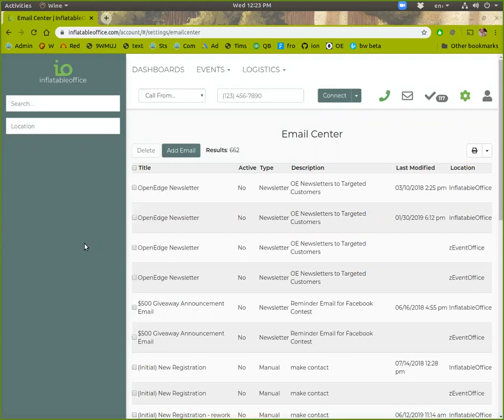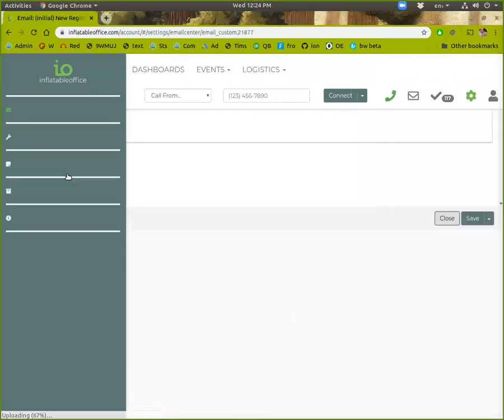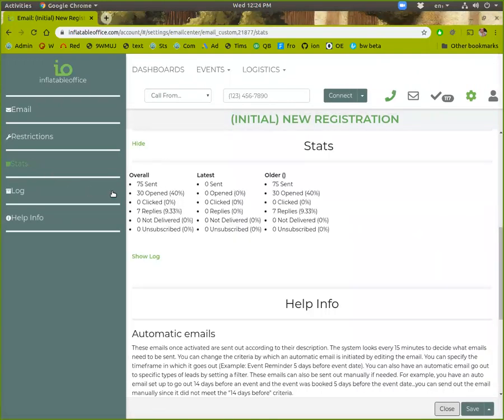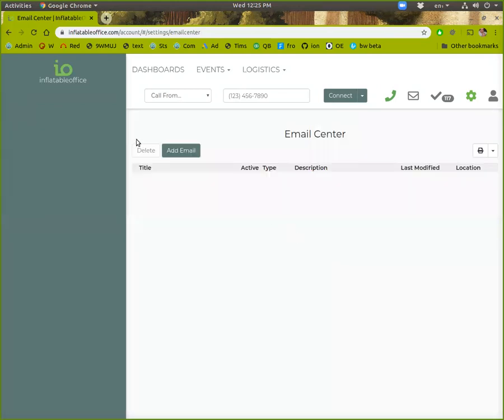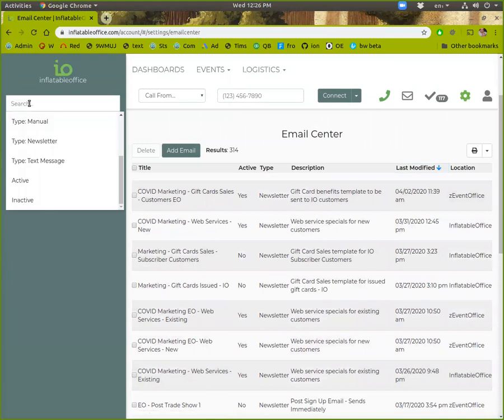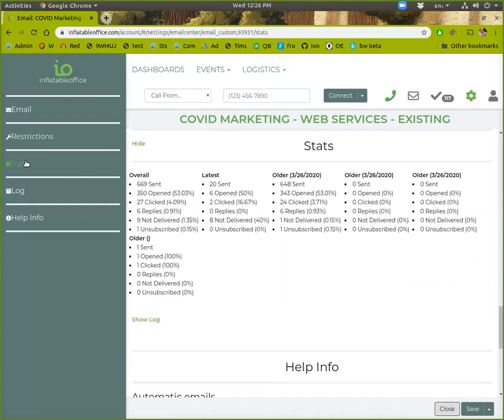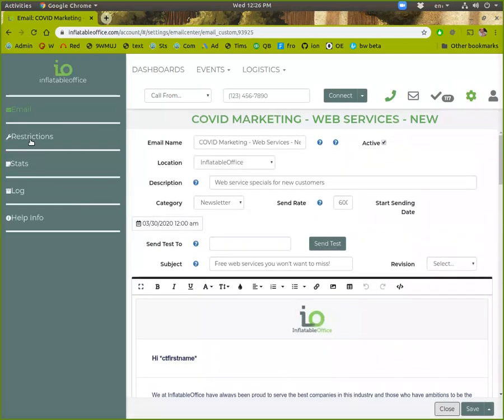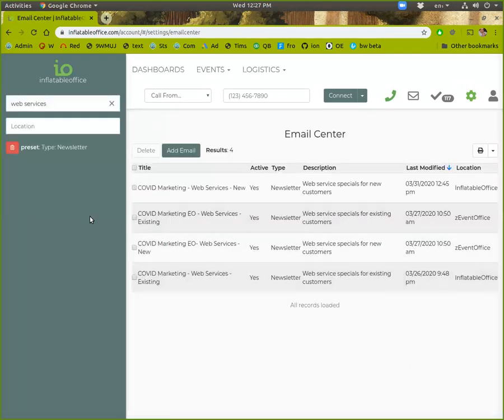Event Rental Marketing | Increasing Email Open Rates through Targeting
InflatableOffice [EventOffice] shows you how often your event rental marketing email is opened and what stats are for you.
Typical open rates of event rental emails, and how to improve them.
manual emails: 80%
auto-emails: 54%
newsletters: 20%
But a well targeted and segmented newsletter can easily get 50% open rate.